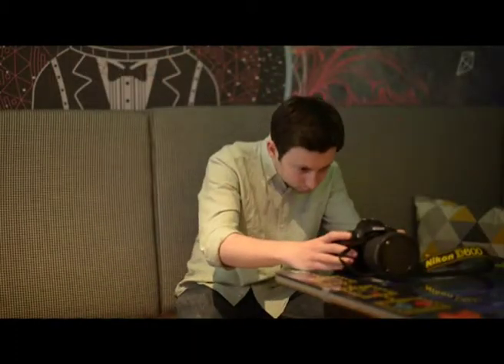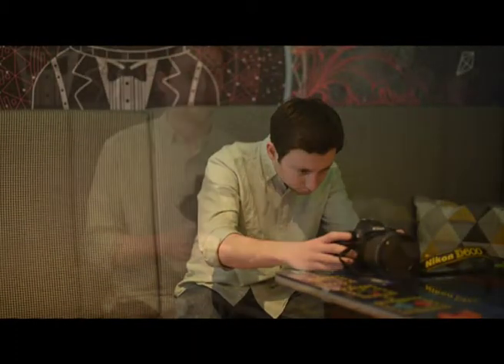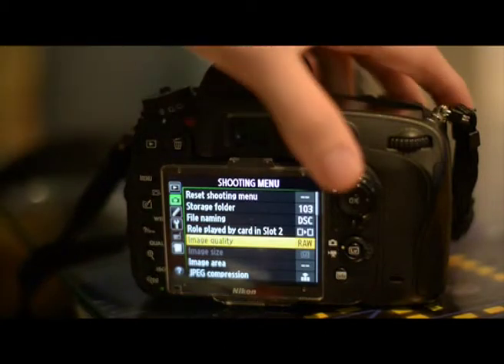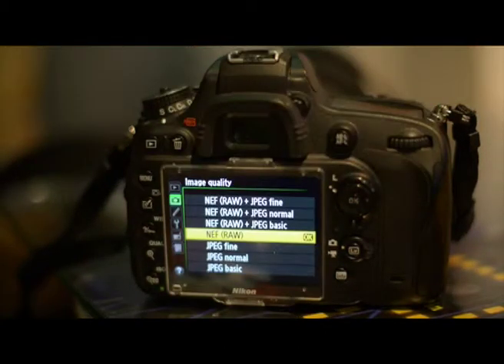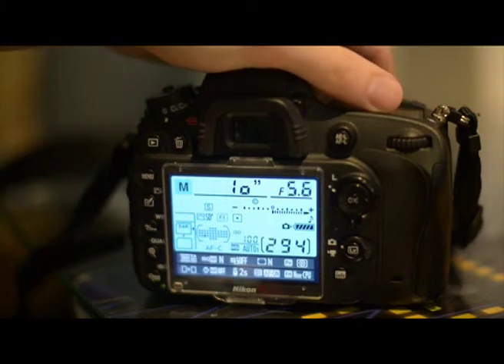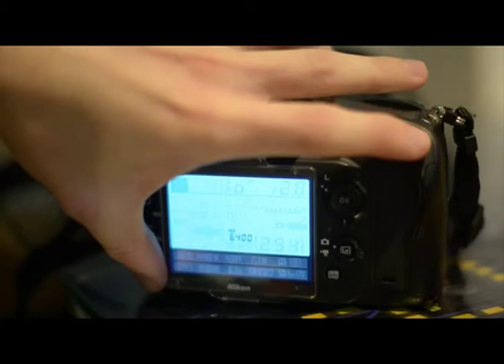Gavin Craigie - Astrophotography Tutorial